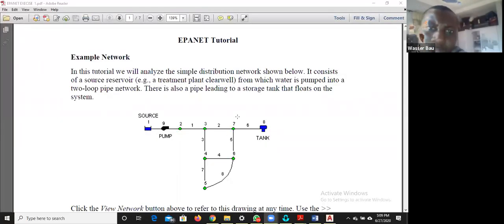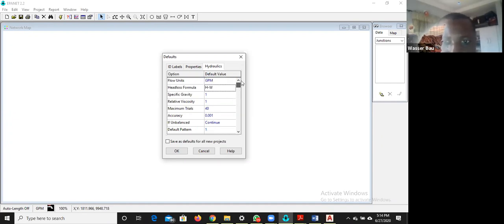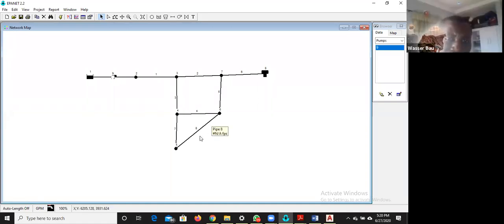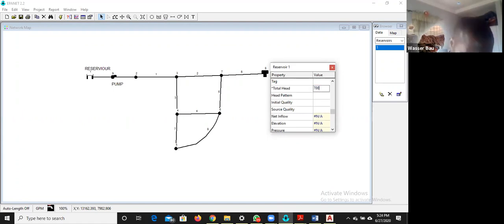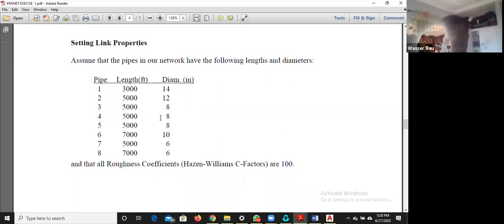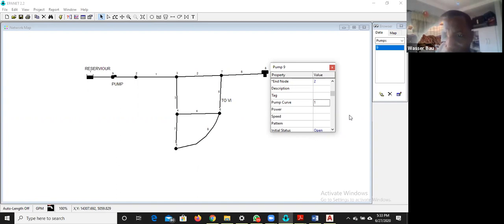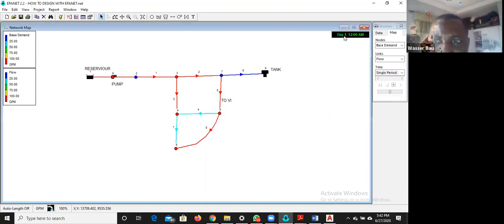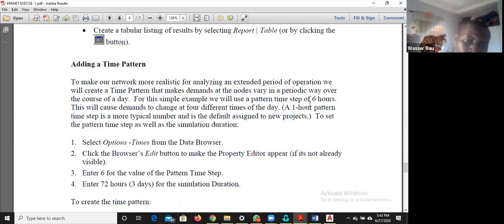HOW TO USE EPANET TO MODEL A WATER SYSTEM WITH INCLUDED TUTORIAL